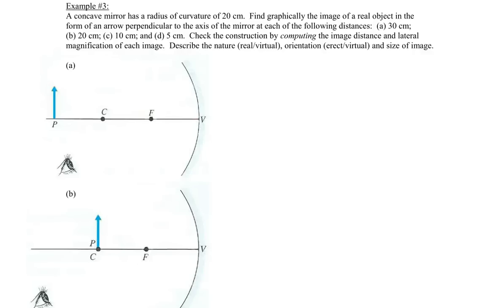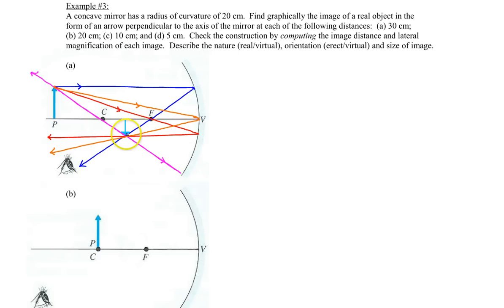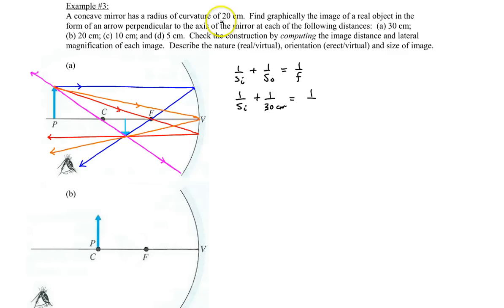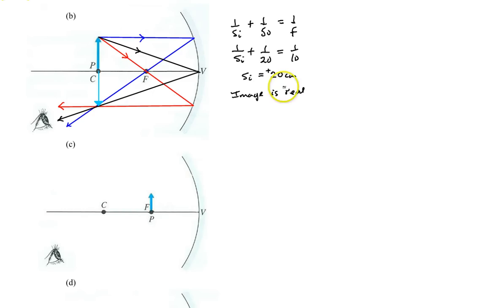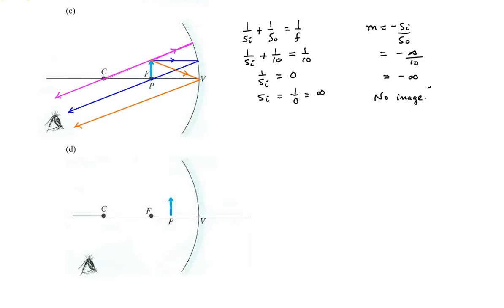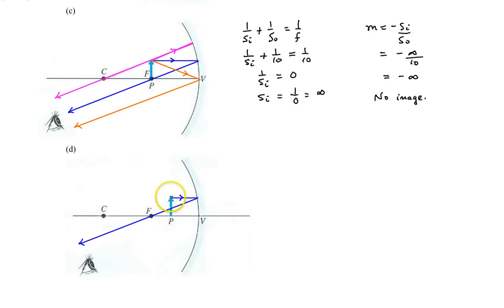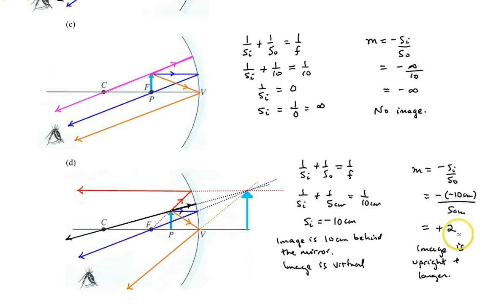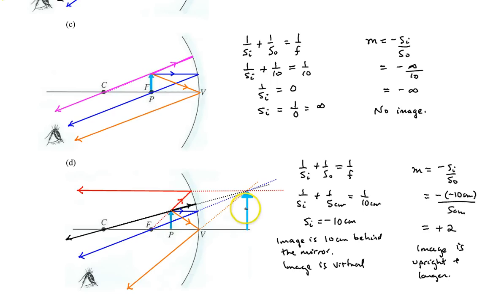Chapter 25, Example #3 (Concave Mirror)